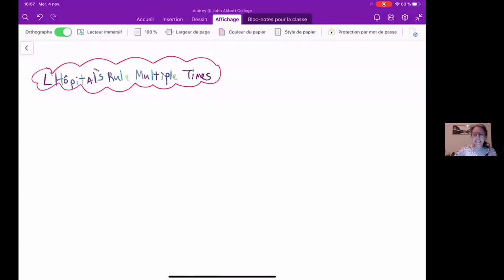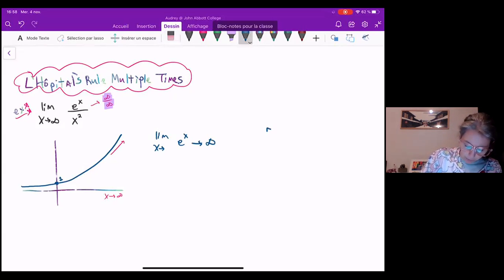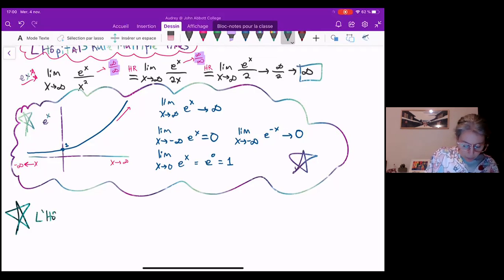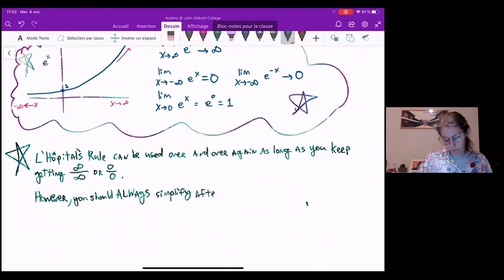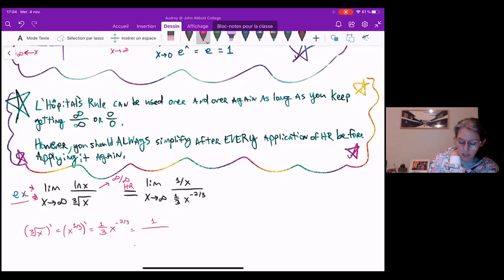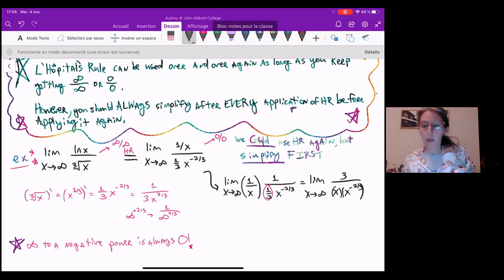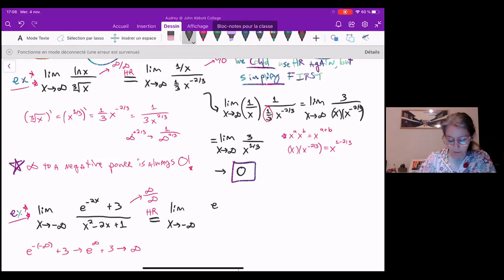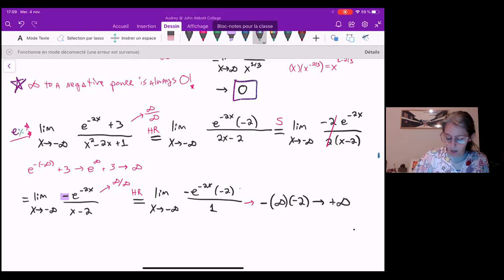L'Hopital's Rule Multiple Times